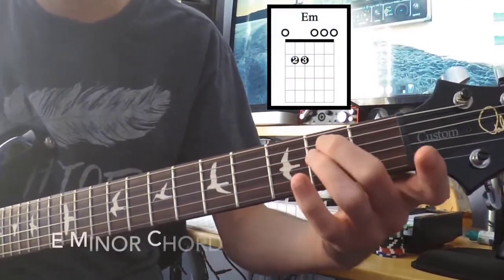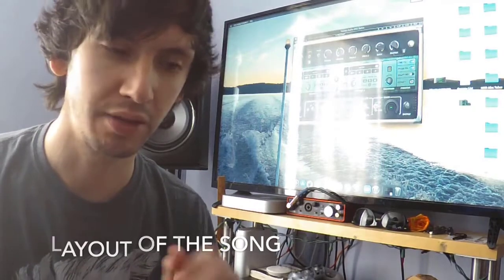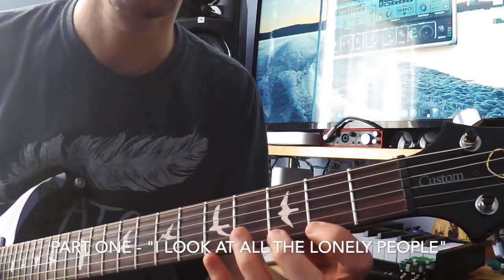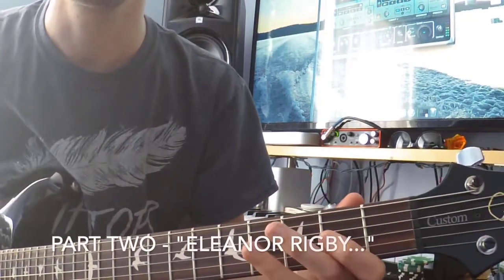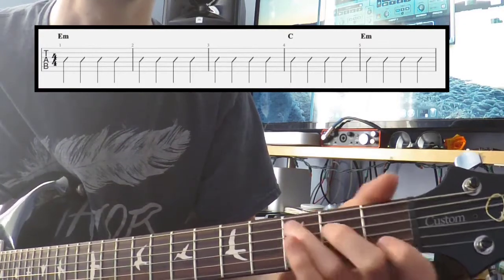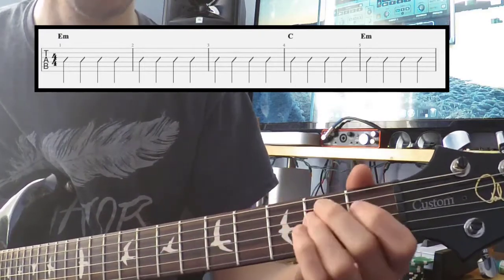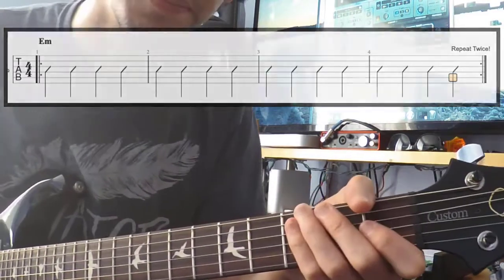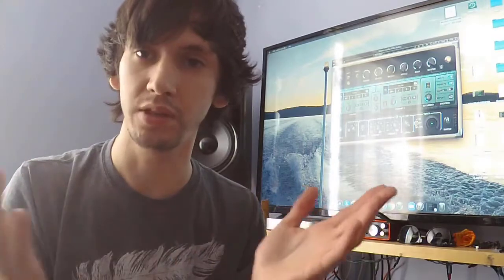Eleanor Rigby Guitar Lesson Easy Beginner Guitar Tutorial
Eleanor Rigby Guitar Lesson Easy Beginner Guitar Tutorial - Get the skills needed to play this song -✅ Grab my Guitar Crash Course

In this Eleanor Rigby Guitar Lesson, I'm going to show you and easy version of this song. The song itself is only two chords making it a great super easy beginner guitar song. If you are an absolute beginner guitar player, I highly recommend learning this classic by the Beatles. We will go over what chords are use as well as the strumming pattern needed to play Eleanor Rigby.